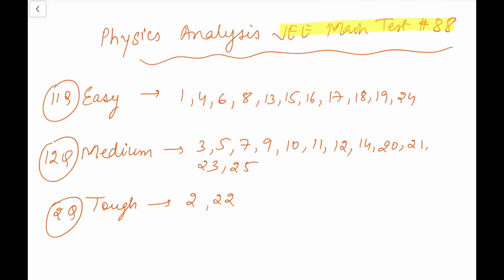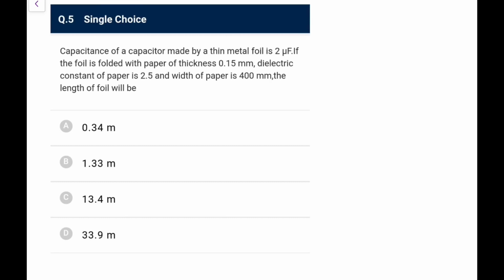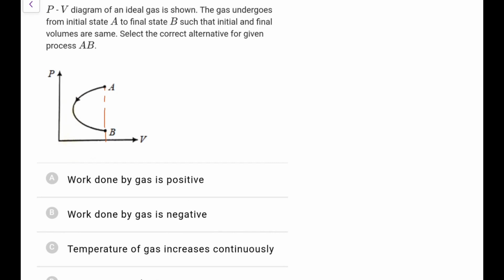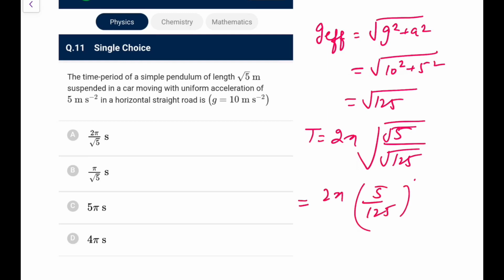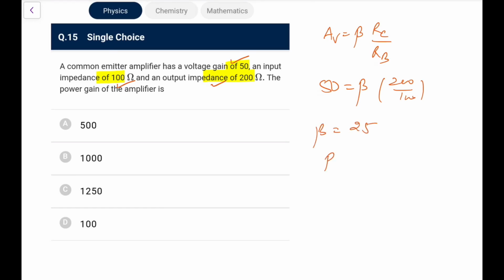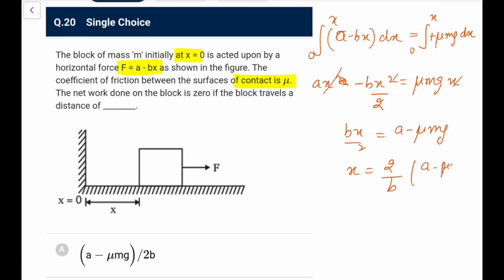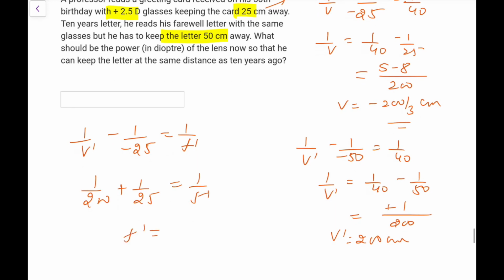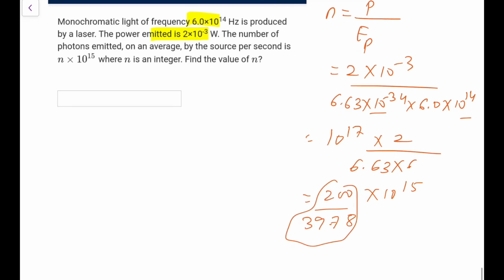Physics Solutions NTA ABHYAS JEE Main Test 88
Paper is easy one.